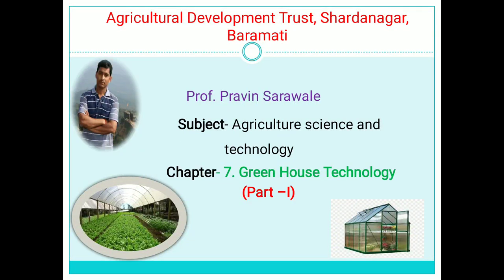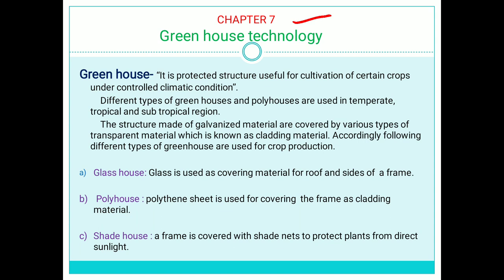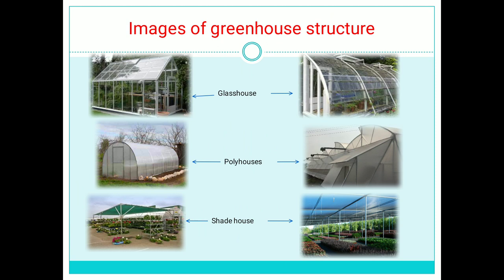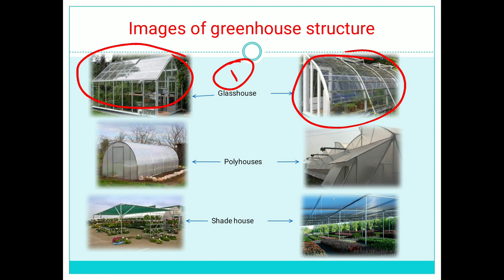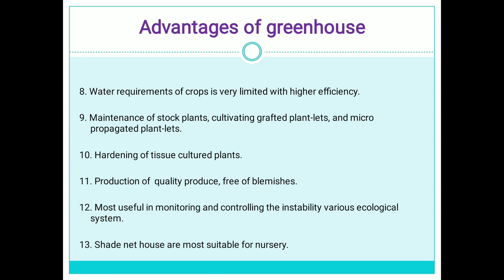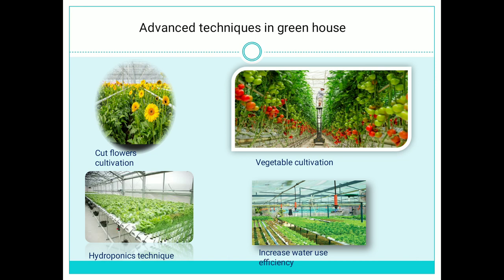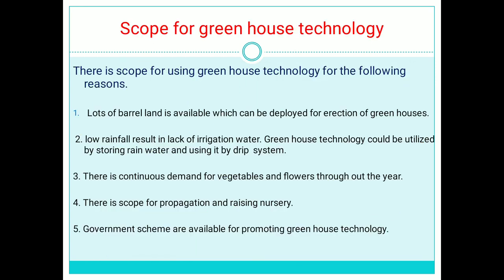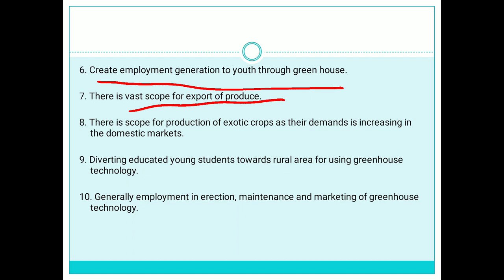Green house technology part - 1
Green house technology